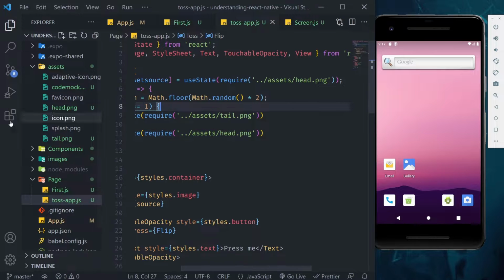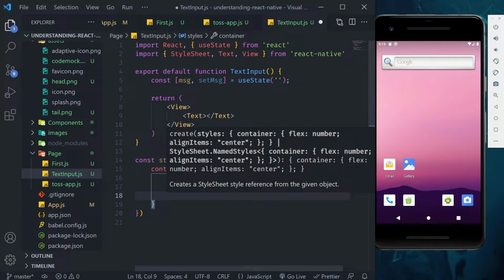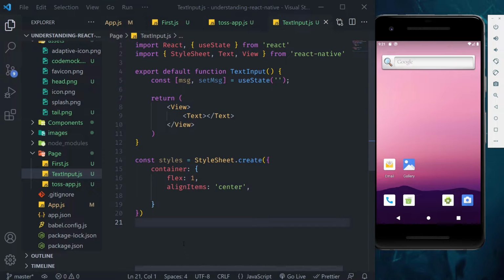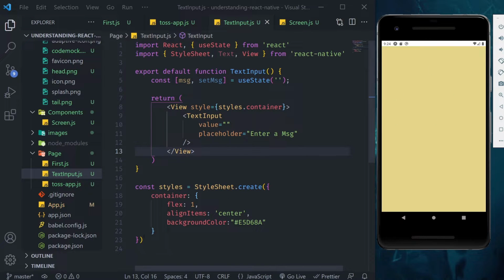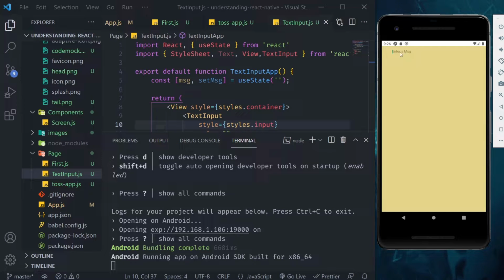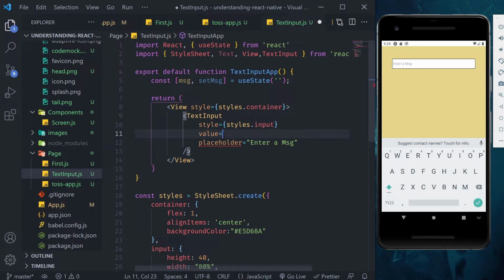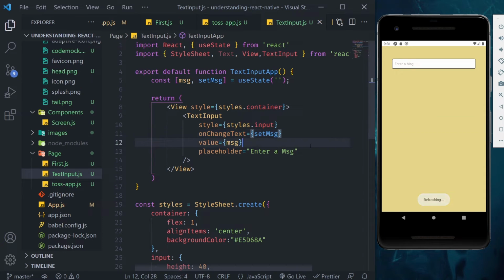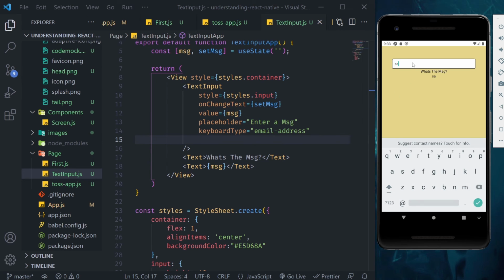#10 TextInput With Hooks | React Native Tutorials For Beginners | Sanket Sabale | Codemock ...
In these video we are going to learn about TextInput Component But to use and manage the text inside textInput we need to use Hook after these video you might be clear with some components and basic things.

TextInput in React Native?
Hooks in React Native?
basic components?

Tags -